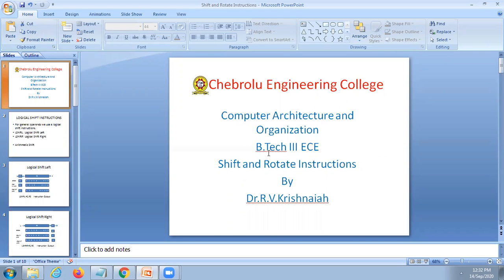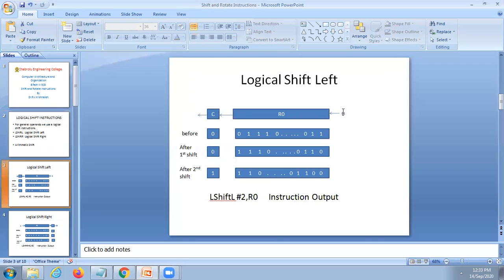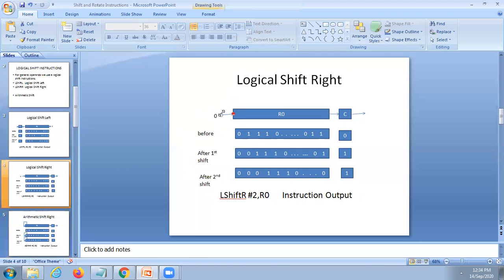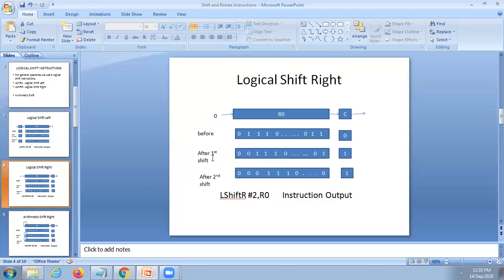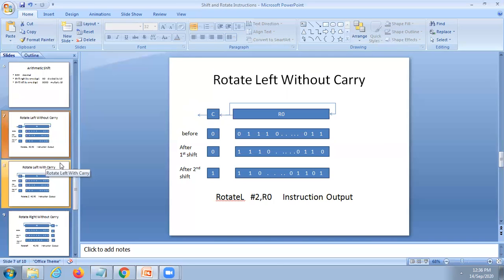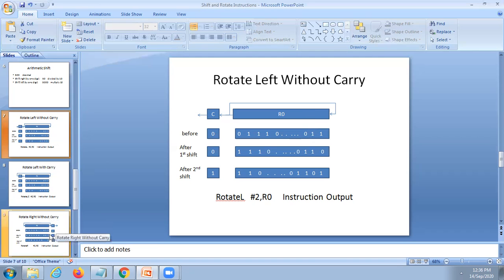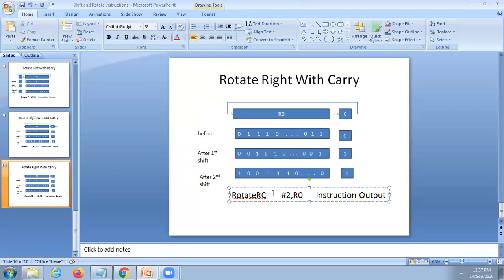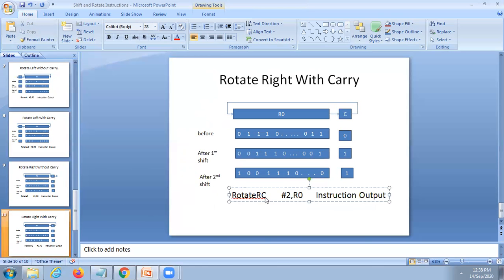JNTUK IIIECE CAO UNIT2 SHIFT ROTATE INSTRUCTIONS2 BY Dr RVK